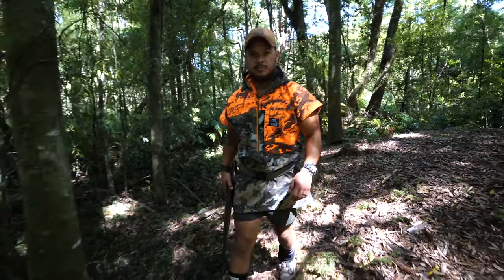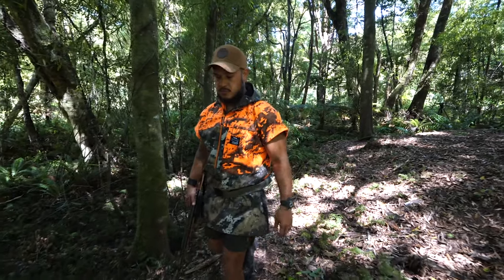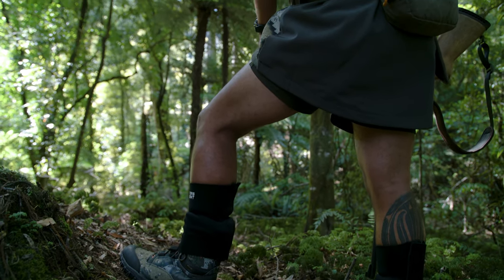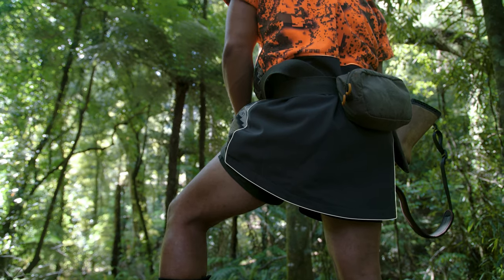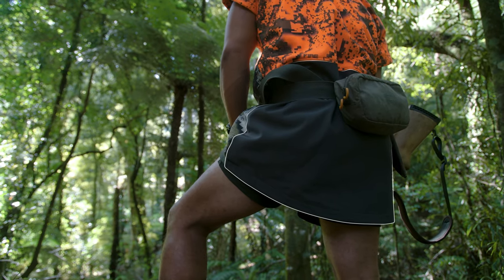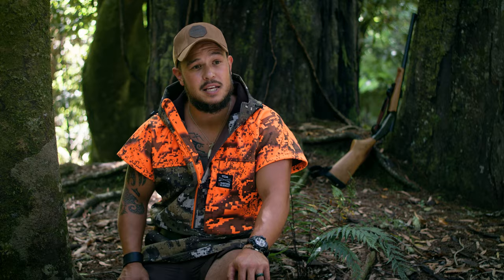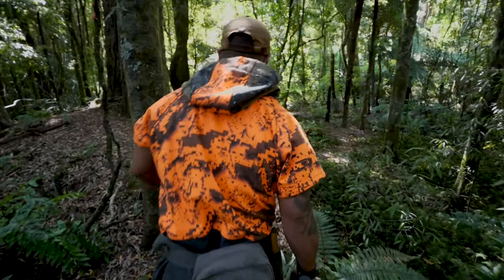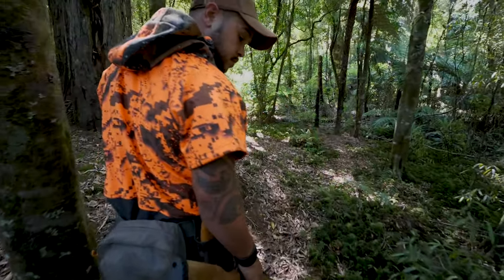Tāpua Elite Bushcoat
The Tāpua Elite Bush Coat is Owen’s signature garment with his favourite Veil & Fire camo combo. The Tāpua Elite retains everything that made the original special and has been improved in key areas to make it 10% lighter and more packable, 30% more breathable and faster drying, and better for the environment by making the fabric out of recycled plastic bottles.

New front fabric has been added for increased temperature regulation. HYDRAFUSE™ HYBRIDTECH™ fabric (made from recycled polyester) expels heat and wicks moisture in a high sweat area. This increases comfort by regulating your body temperature and keeps you dry from the inside.

The shoulder fabric has a highly durable fleece outer with our HYDRAFUSE™ WINDCUT™ membrane making it a premium wind-proof, water-resistant fabric.

The tail panel uses HYDRAFUSE™ HYBRIDTECH™ fabric with our HYDRAFUSE™ WINDCUT™ membrane to keep rain and blood out.

Weight szM: 650g
Hydrafuse HYBRIDTECH two-way stretch, hard-faced fleece front fabric made from recycled polyester.
Durable, recycled, recyclable RPET fabric
3 layer laminated fleece with a waterproof and breathable membrane
Wind-block and shower resistant
Short sleeves
Long Tail
Long SBS zip lets the heat out
Fixed hood with TunnelTECH adjustment
Zippered chest pocket